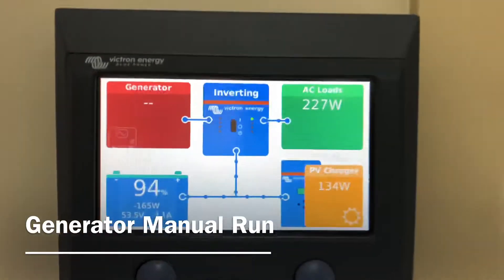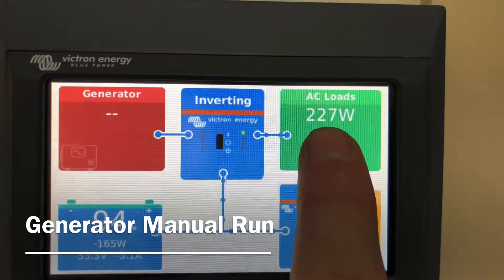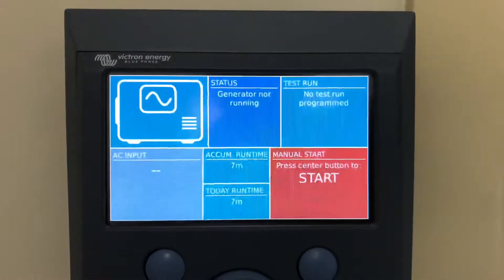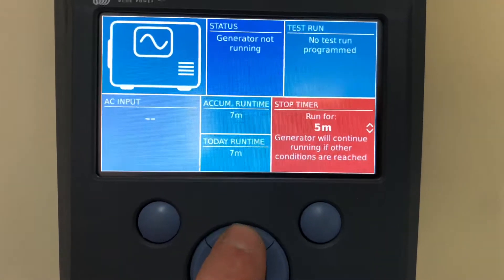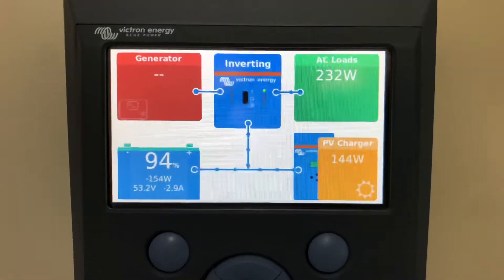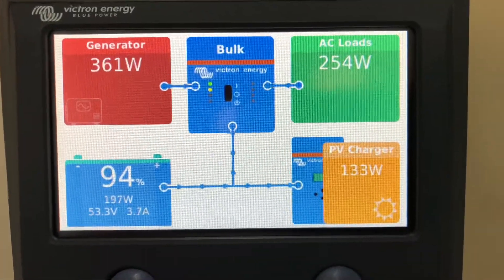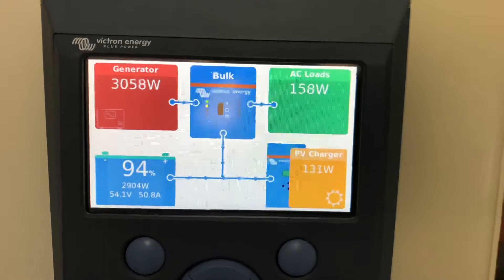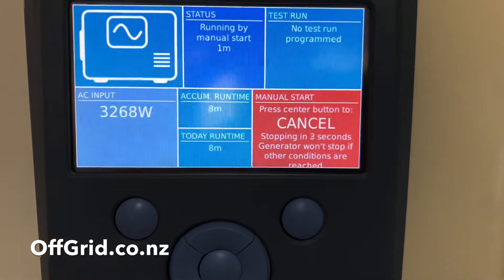Victron CCGX Manual Generator Start - Simple Instructions.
How to start and stop your generator manually from the Colour Control (CCGX).